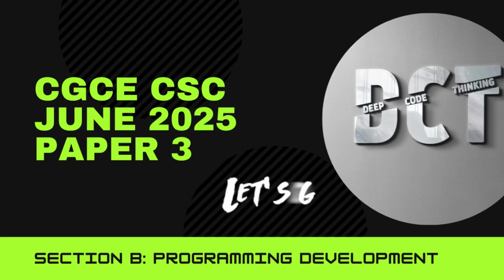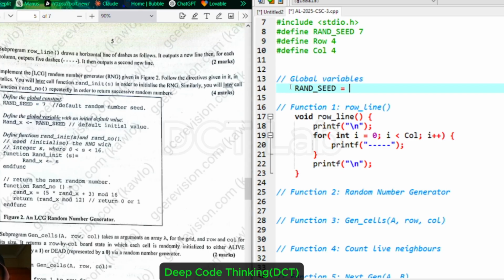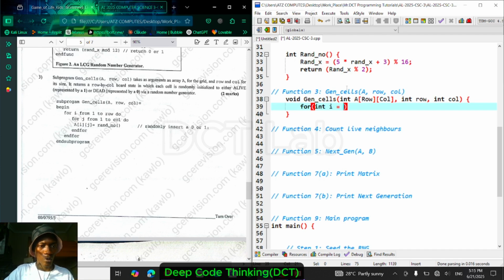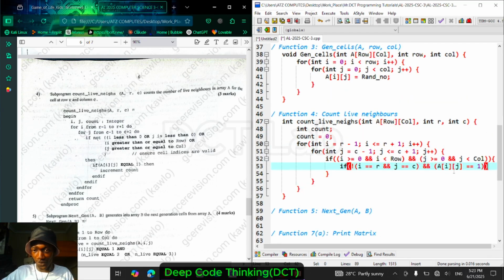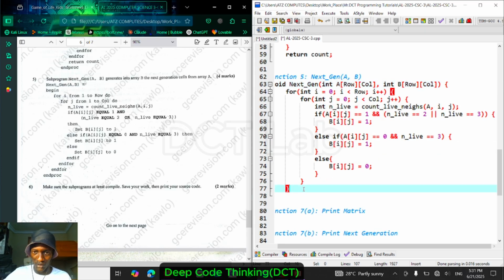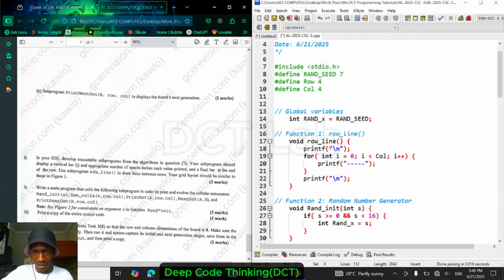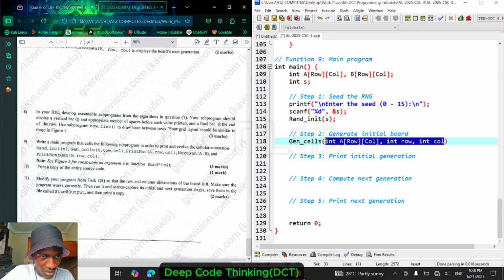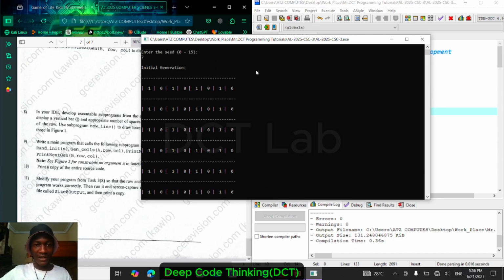Game of Life in C | AL-2025 CSC-3 Section B Solved Step-by-Step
🎓 AL-2025 CSC-3 Section B: Conway’s Game of Life (in C)
📚 Complete GCE Advanced Level Programming Tutorial by Mr.DCT

Welcome to DCT Lab — the home of smart code learning for Cameroon’s Computer Science Advanced Level students!
In this video, we break down a real Section B Programming Task** from the GCE AL CSC-3 2025 syllabus — the famous Conway’s Game of Life — using C language. It's fun, simple, and beginner-friendly. Perfect for students of all levels!

🔍 What You’ll Learn in This Video:
✅ What is the Game of Life?
✅ The 4 Golden Rules of Life Simulation
✅ How to create a 2D grid using arrays in C
✅ Using functions like `count_live_neighs()` and `Next_Gen()`
✅ How to write a main program that evolves cells over generations
✅ Visual output formatting and bonus 8x8 grid run
✅ All in simple steps with voice-over and colorful slides!

🧠 Why this video matters:
This task appears often in real GCE Advanced Level Computer Science exams. Mastering it gives you an edge in the programming section and helps you understand key concepts like arrays, conditions, loops, and logic.

Join our growing community of Cameroonian coders and students on the road to AL success!